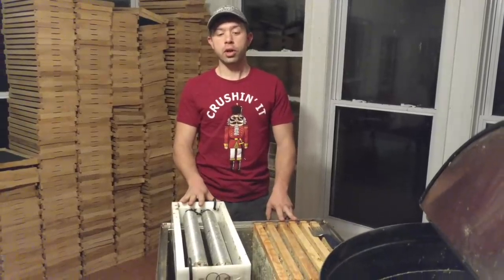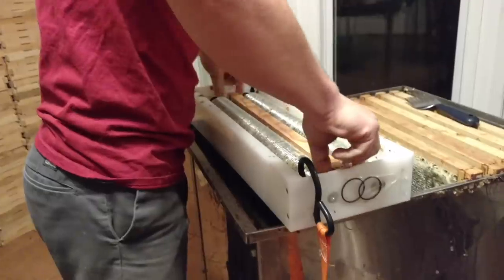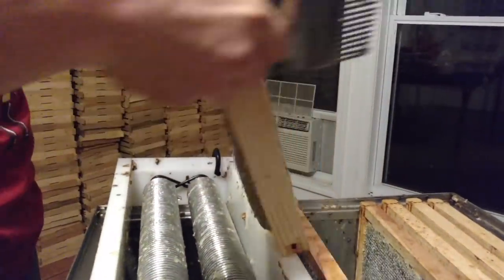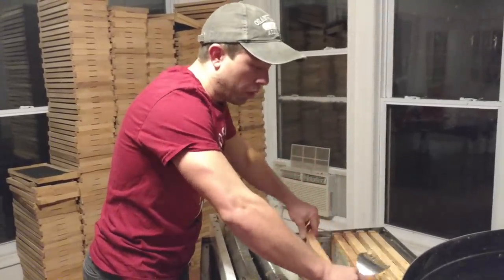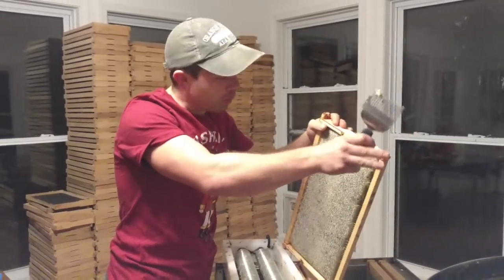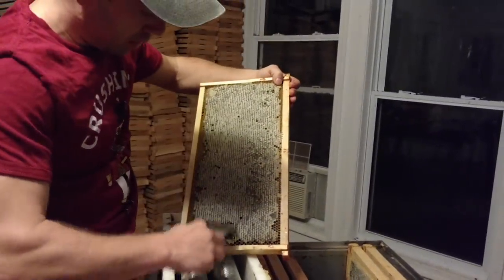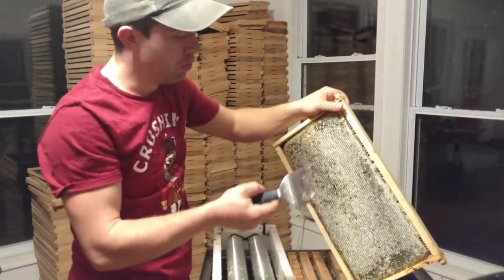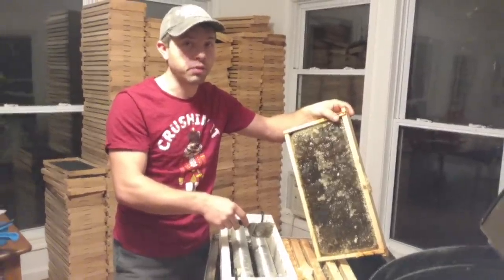🔵Honey Harvesting!! - Simply Harmony Farms Uncapper and uncapping fork!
Using 2 tools to uncap our delicious spring Tennessee honey!

Uncapping fork and other favorite tools from Amazon can be found